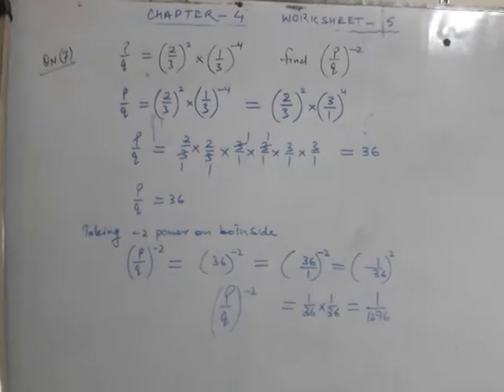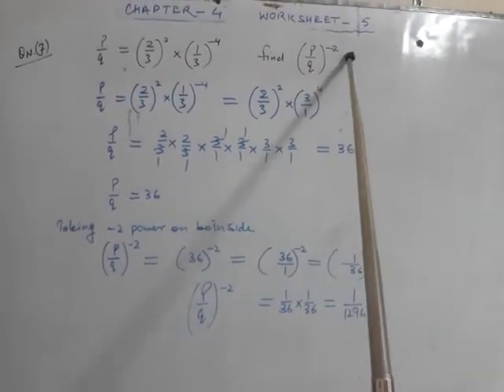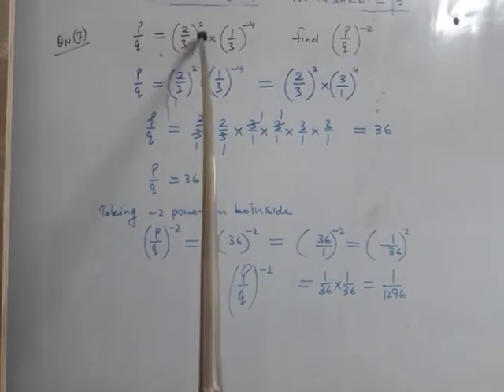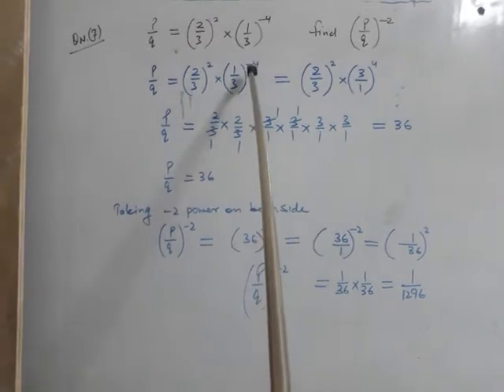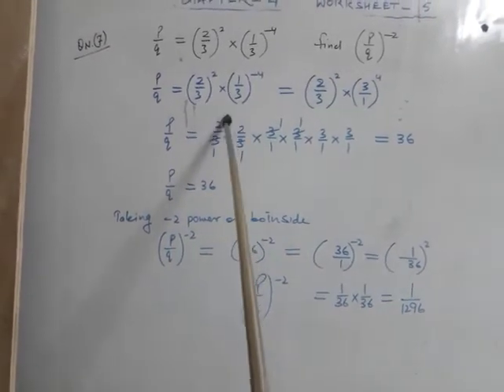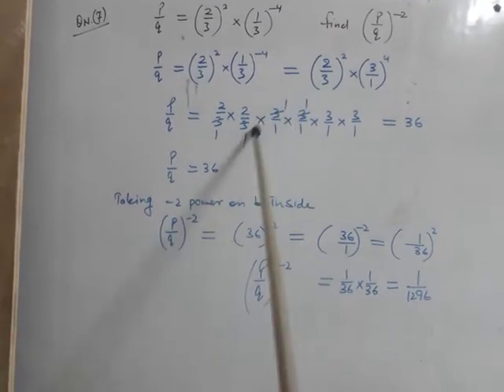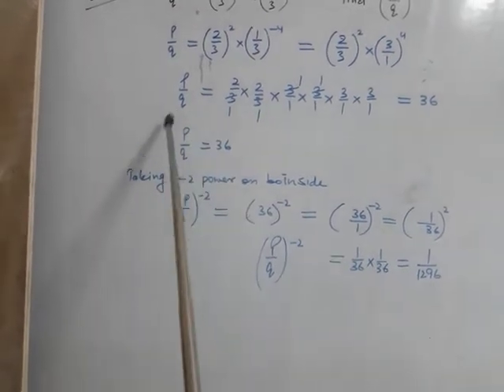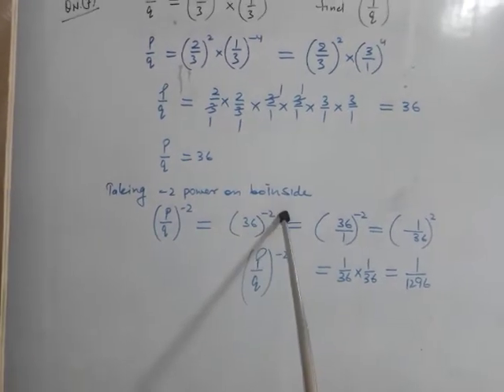VII-MATHEMATICS (CHAPTER-4 WS-5 Q.NO.-7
DAV-MATHEMATICS